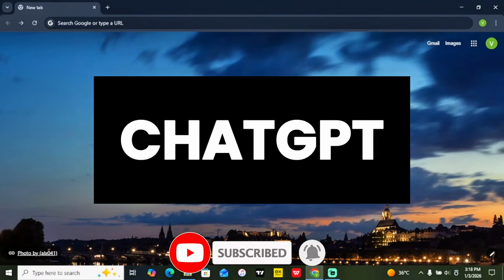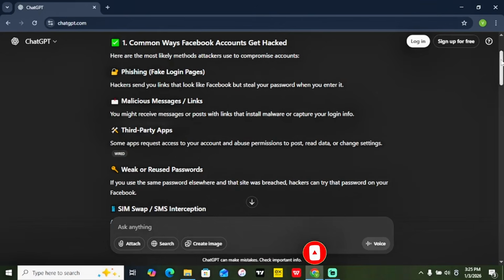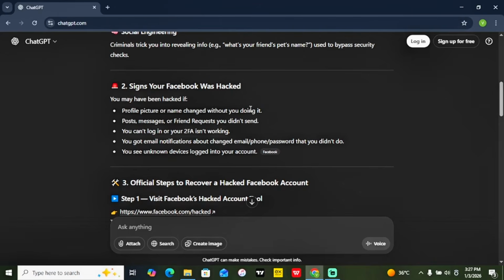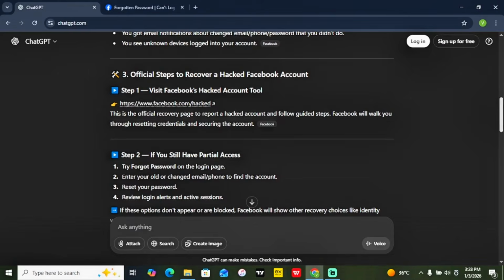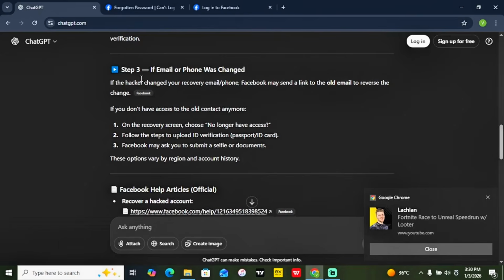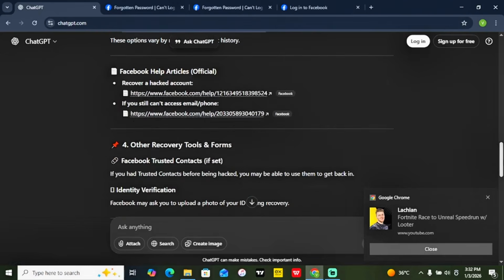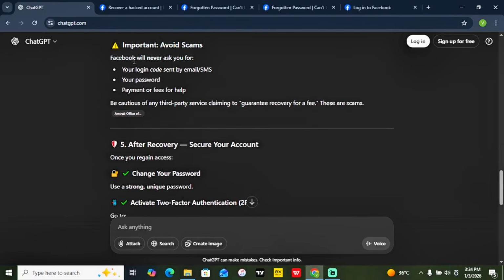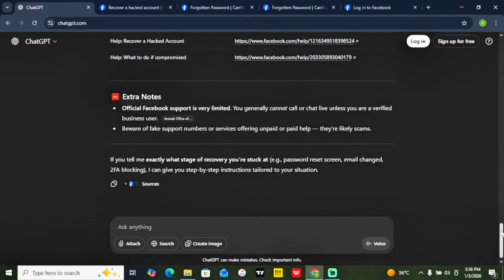How To Recover a Hacked Facebook Account in 2026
If your Facebook account was hacked, disabled, or taken over by someone else, this video will show you exactly how to recover your Facebook account using official Meta tools and AI-powered recovery strategies. Every day, thousands of Facebook users lose access to their accounts due to phishing links, fake Meta messages, malware, cloned login pages, and hacked emails. In this video, I explain how Facebook accounts get hacked, how hackers bypass passwords and two-factor authentication, and how you can reverse the damage even if the hacker changed your email, phone number, and password.

You will learn how to use Facebook’s hacked account recovery page, how to submit identity verification correctly, how to recover a Facebook account without access to your email or phone number, and how to secure your account permanently after recovery. This guide is updated for 2025 and works for personal Facebook profiles, Facebook pages, business managers, and linked Instagram accounts.

This video is especially helpful if your Facebook account was hacked and the hacker is posting scams, running ads, changing your name, messaging your friends, or threatening to delete your account. I also show how AI tools can help analyze phishing links, identify fake Meta messages, and protect your account from future attacks.

If you searched for how to recover hacked Facebook account, Facebook account hacked help, Facebook recovery link, Meta support hacked account, Facebook disabled after hack, or how to contact Facebook support, this video is made for you. Watch till the end to avoid common mistakes that cause Facebook recovery requests to fail.

This is not a guesswork method and does not involve fake agents or paid recovery services. Everything shown is based on official Meta systems and real recovery processes that work.